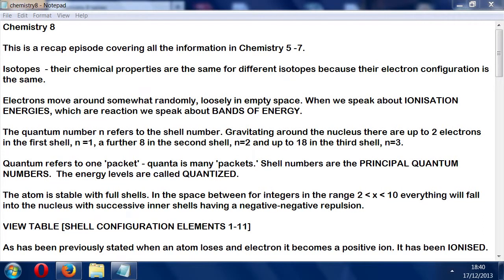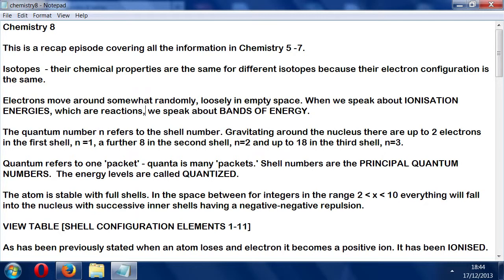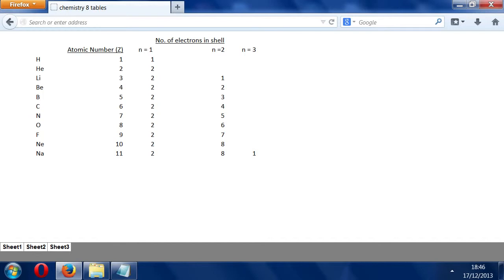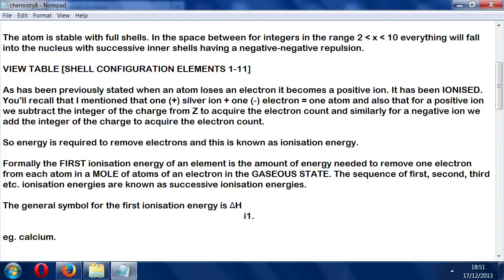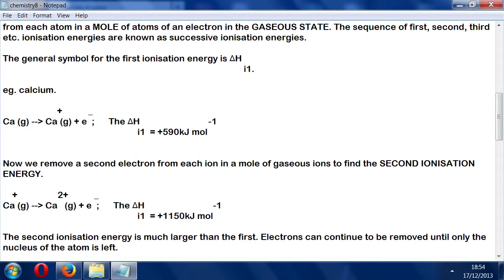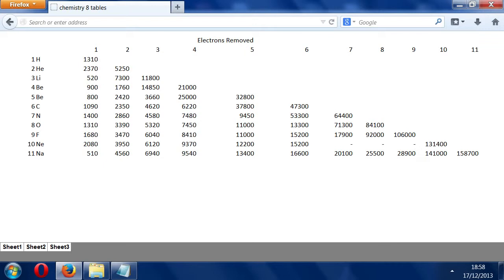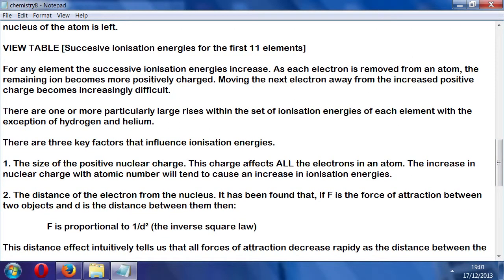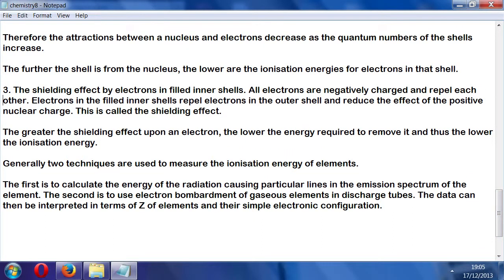Chemistry 8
RECAP! Next recap Chemistry 12. I recap all the topics I covered in episodes 5-7 so I talk about shells and ionisation energies, looking at various tables and identifying patterns in the data.